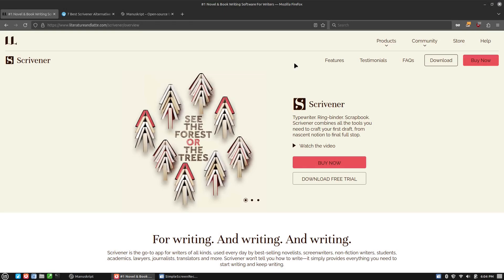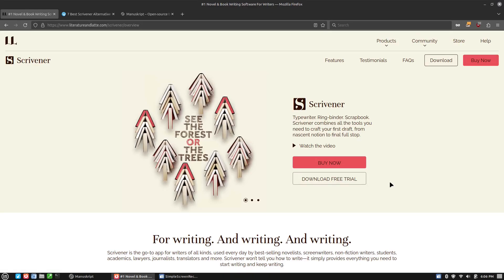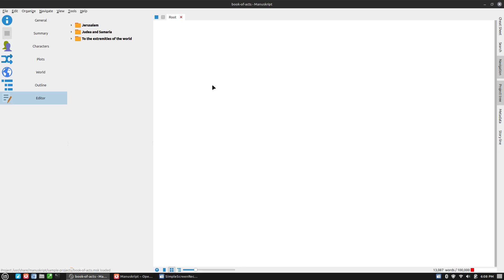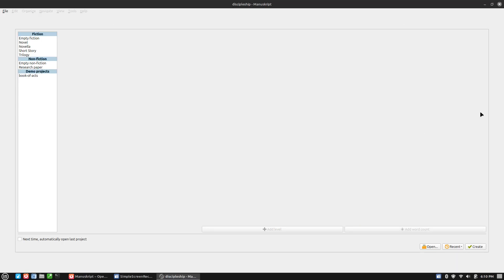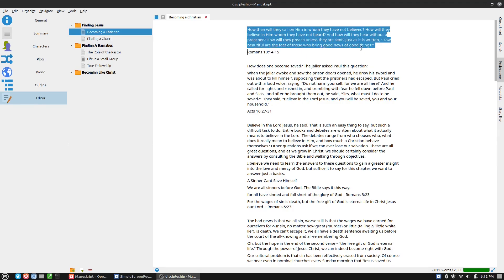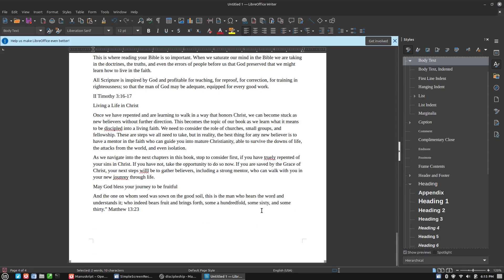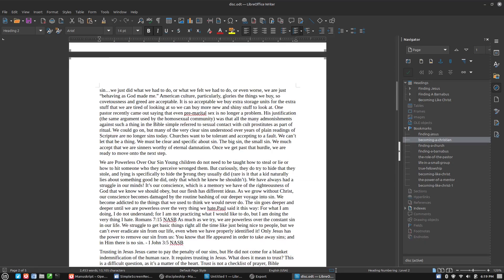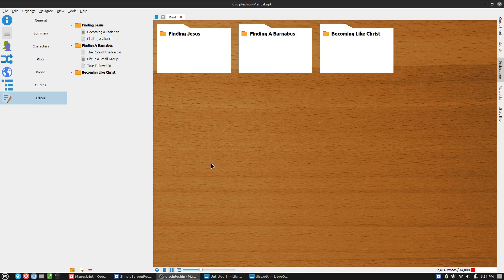Manuskript - FOSS Software for Book Organization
Today we look at the Scrivener alternative Manuskript to see how it works for organizing a book.

Support WritingDoneRight!